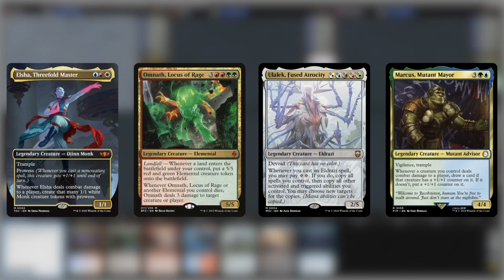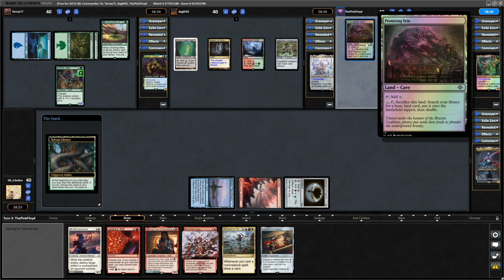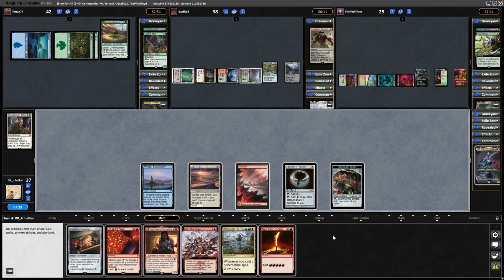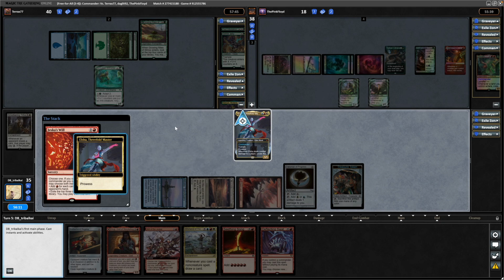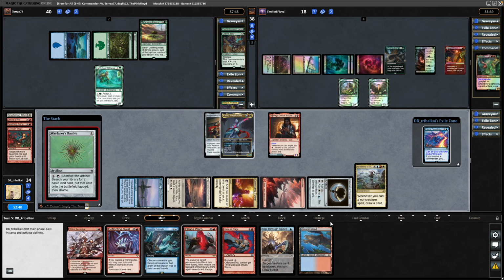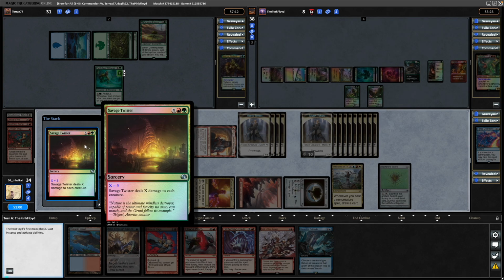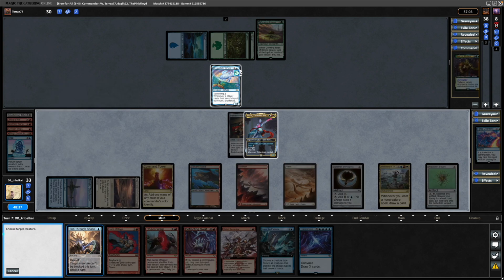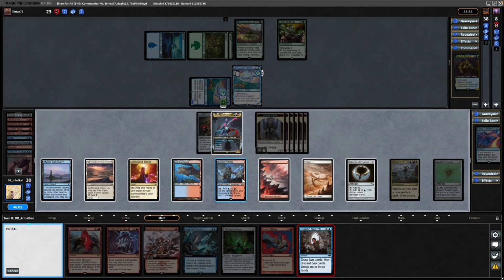Elsha Threefold Master Commander Gameplay MTG Online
tribalkai